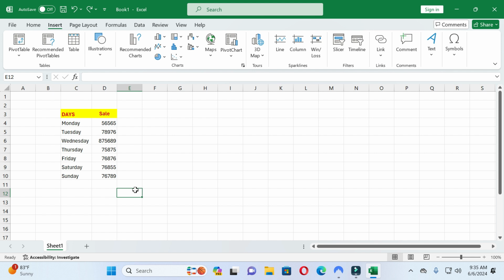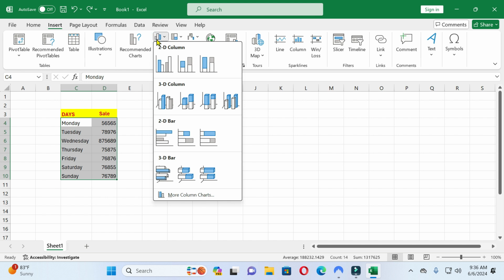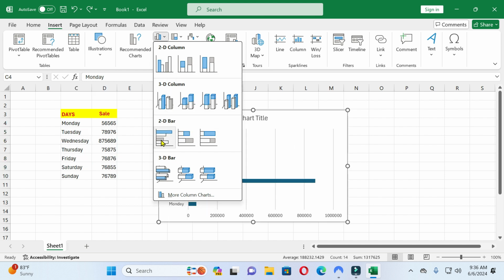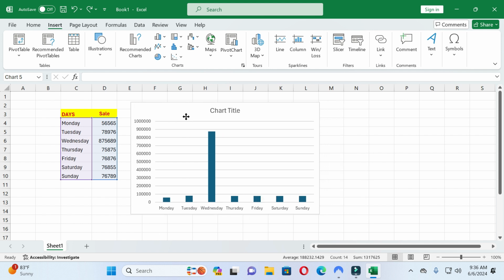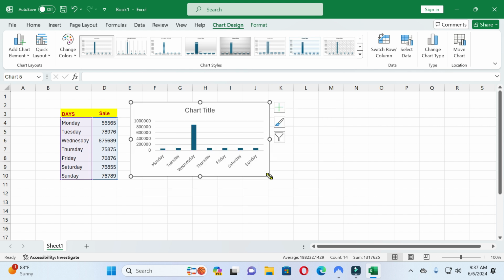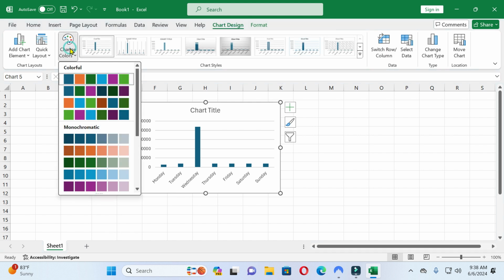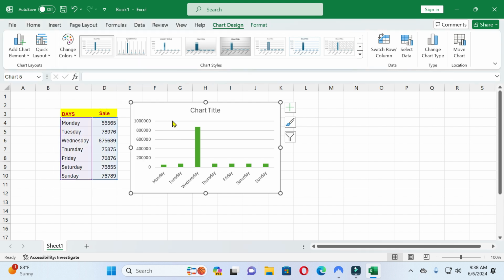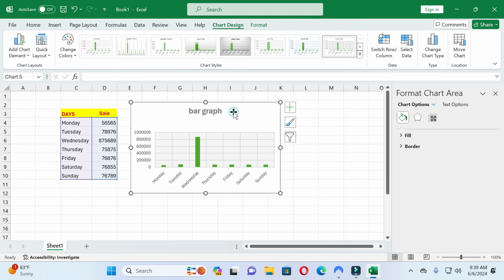how to make a bar graph in excel | how to create a bar chart in excel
In this comprehensive tutorial on "how to make a bar graph in Excel," you'll learn everything you need to know about creating bar charts in Excel. We'll cover how to create a bar chart in Excel and how to create a graph in Excel step-by-step. This video is perfect for beginners looking to create bar charts in Excel, with easy-to-follow instructions on charts and graphs in Excel. Our Excel bar charts and graphs tutorial will guide you through the process, ensuring you understand the basics of Microsoft Excel. Whether you're making a simple bar graph in Excel or exploring advanced features, this tutorial has you covered. You'll learn to create a bar chart in Excel, work with Excel bar graphs, and master Excel charts and column charts. This Microsoft Excel tutorial focuses on Excel tips and tricks to help you create stunning bar graphs in Excel. Join us as we delve into creating a bar chart, understanding the nuances of Excel bar charts, and enhancing your Excel skills with practical examples. This Excel tutorial is essential for anyone looking to improve their proficiency in Excel and create professional-quality charts.

Following queries has been resolved in this video:

how to create a graph in excel
create bar chart in excel
charts graphs excel
excel bar charts and graphs tutorial
excel basics
chart
making a simple bar graph in excel
bar graph in excel
creating a bar chart
excel bar graph
microsoft excel
excel
bar chart
excel bar chart
excel tutorial
excel tips and tricks
creating a bar graph
excel charts
column chart